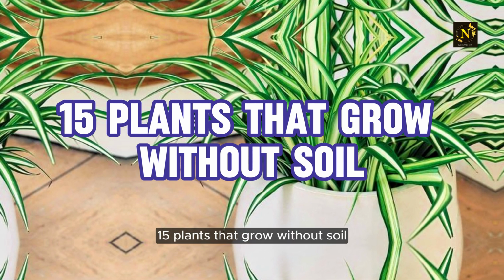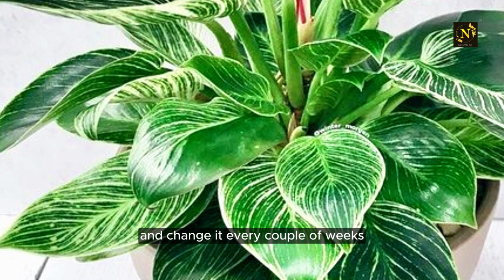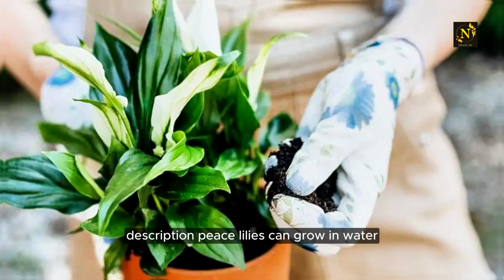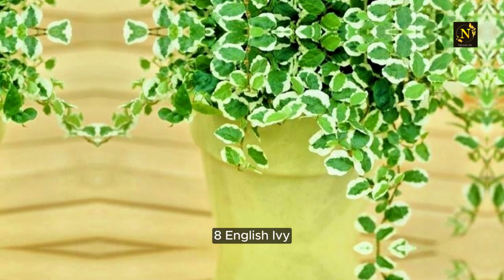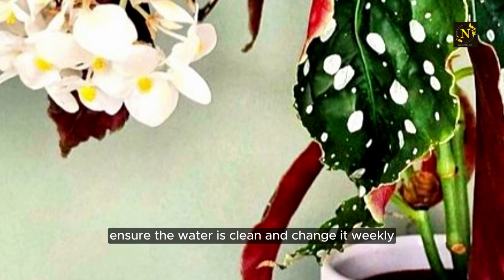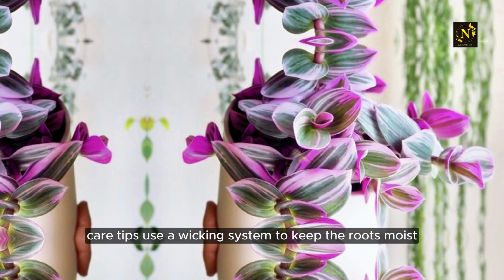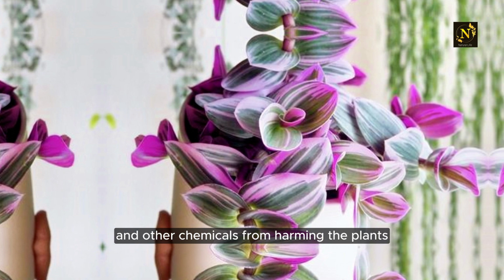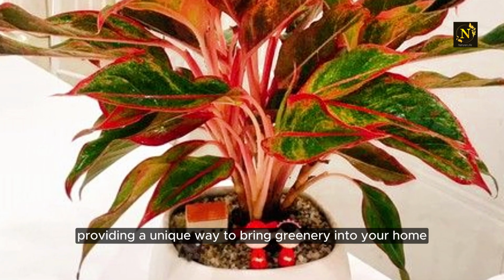15 Plants that Grow Without Soil.